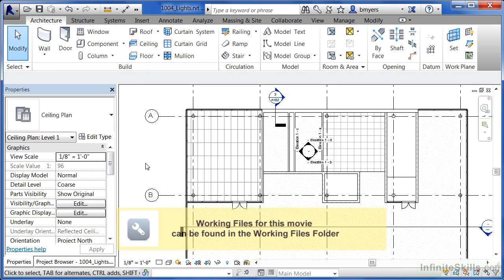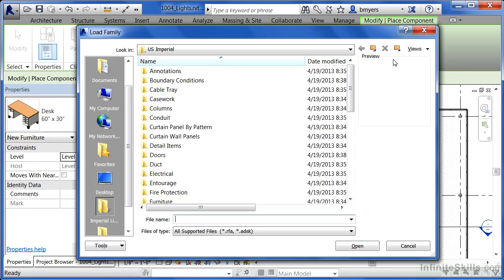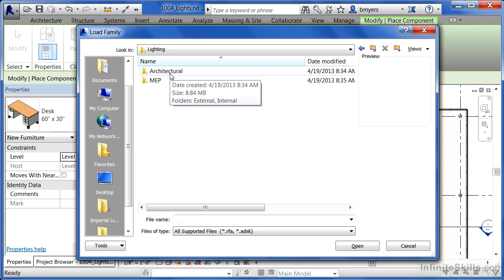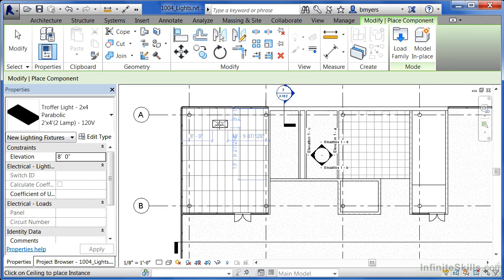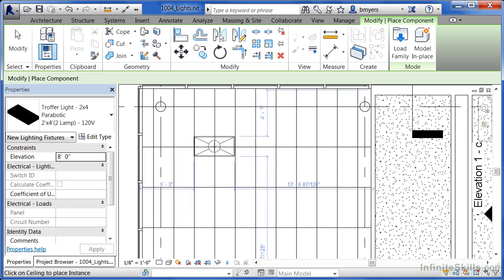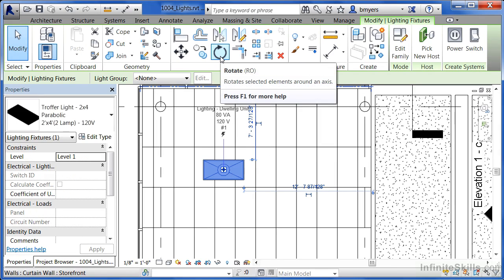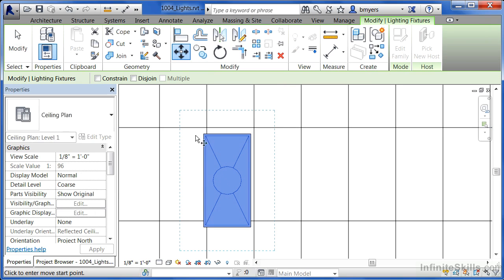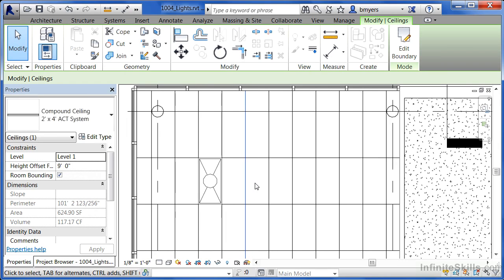REVIT TUTORIAL | Lesson 10.4 Lights